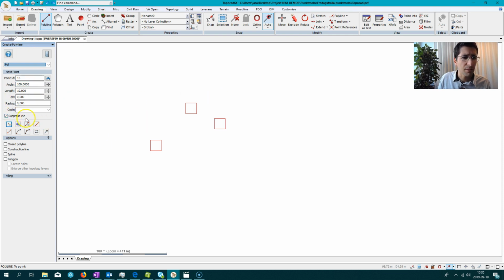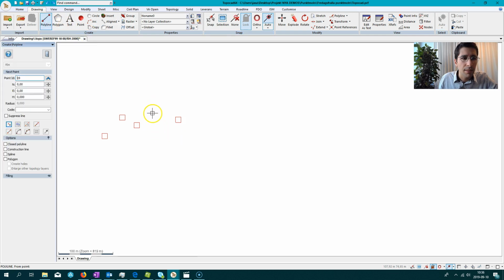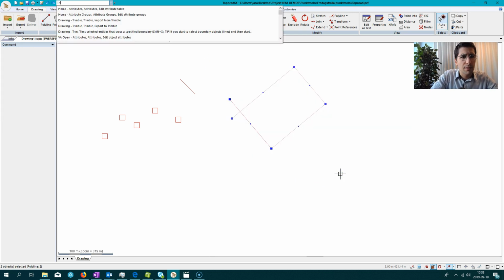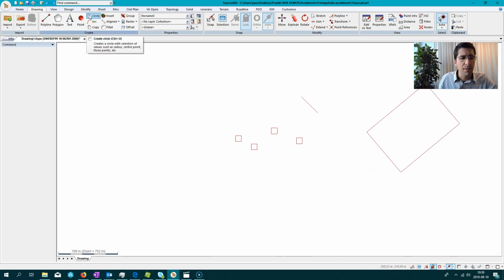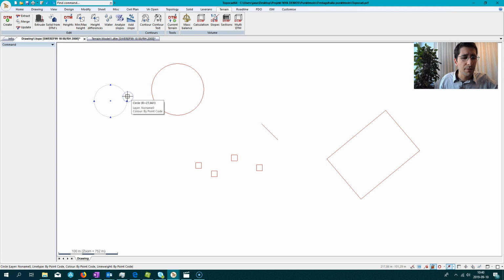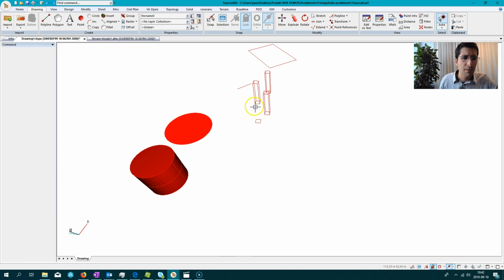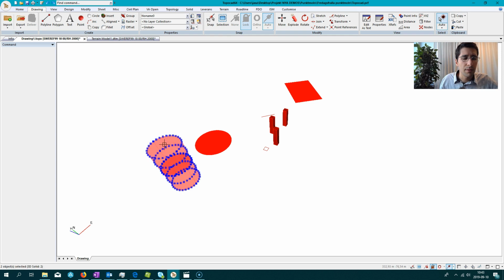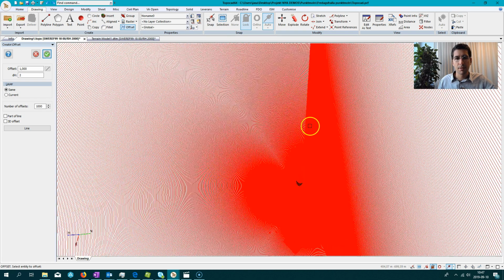Jakobs tips and tricks in Topocad 19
Learn some of the smart tips and tricks in Topocad 19.
Basic tools but also some of the most powerful ones
- Construct a rectangle in different ways
- Trim
- Divide your screen, very useful for transformation
- Create a terrain model from a circle
- Copy to a certain height